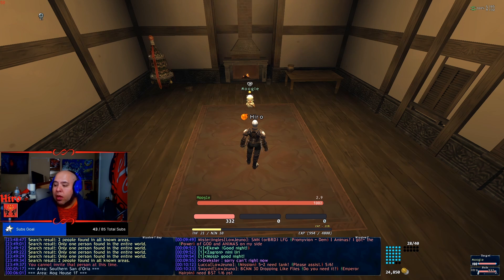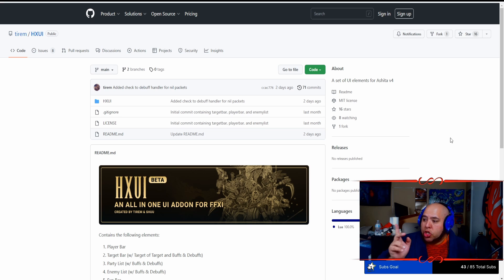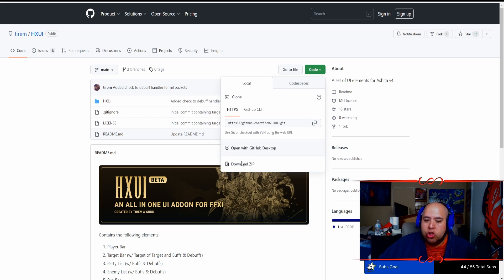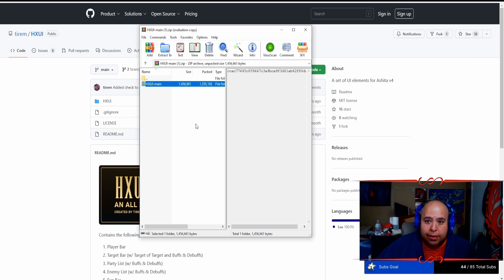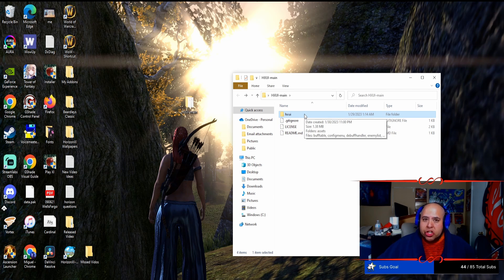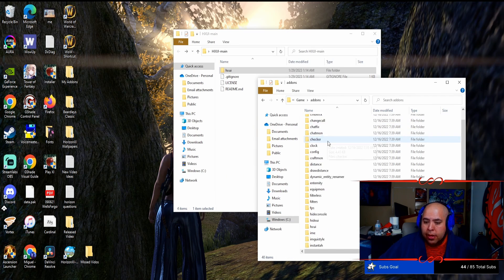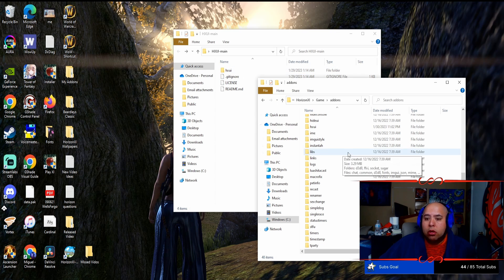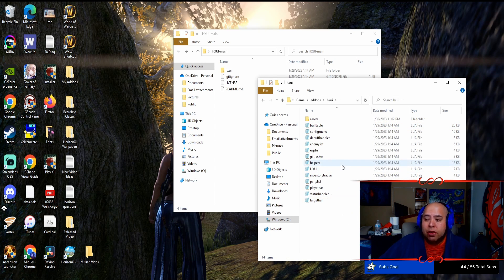Best Horizon XI UI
I absolutely LOVE this UI that my viewers told me about! Let's get it set up!